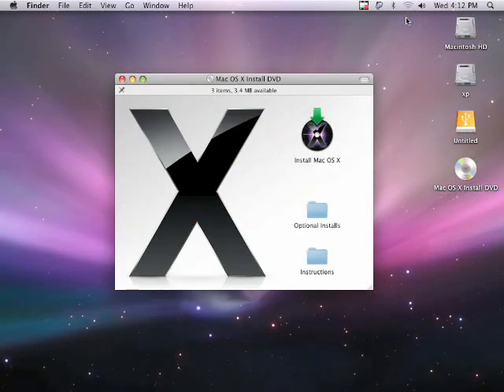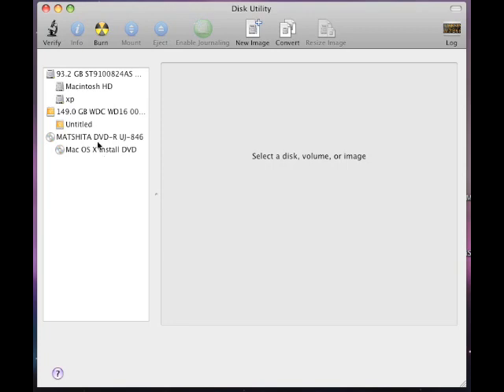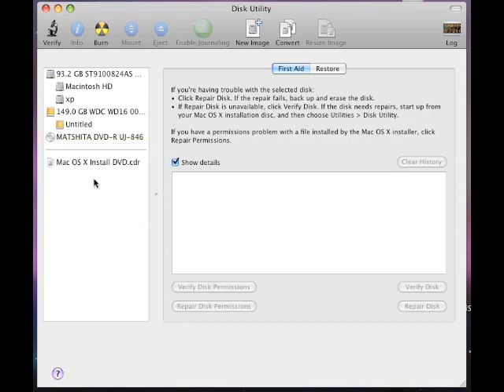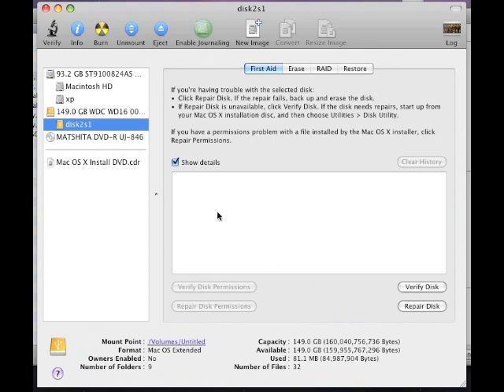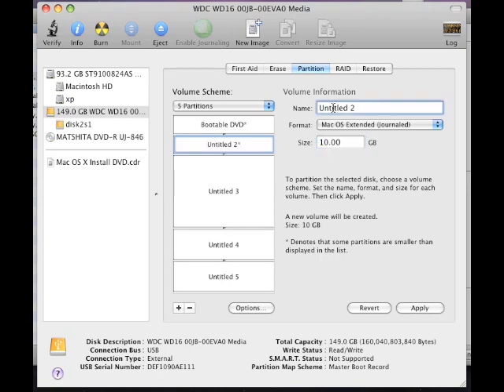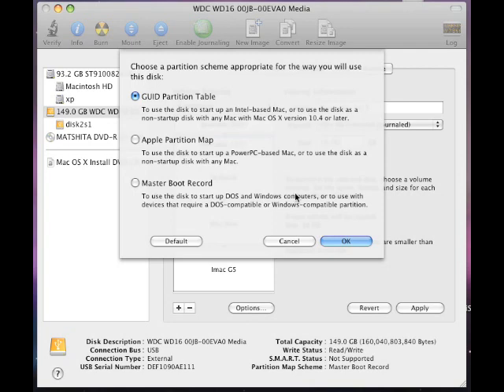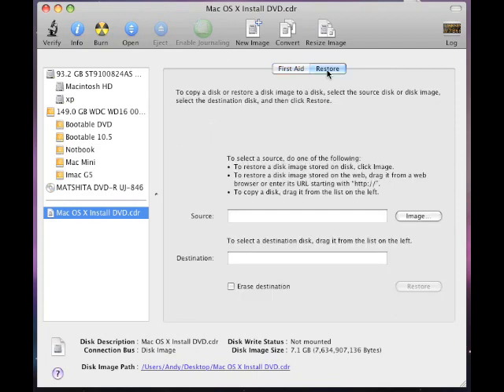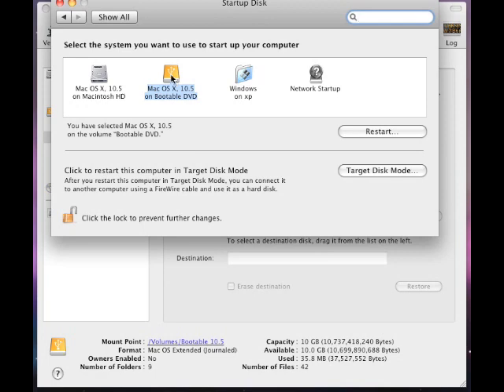Mac Time Machine Part 01: partitioning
I show you how to create a bootable     USB drive for use with Mac's Time Machine without using the DVD(you do need your DVD to image it).You can also use the USB drive to boot into  an installed OS 10.5  .